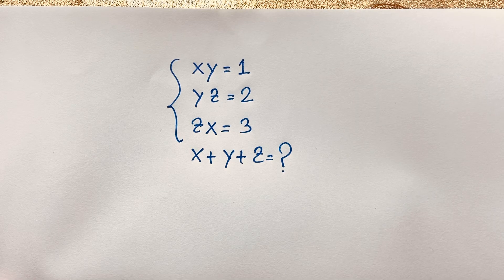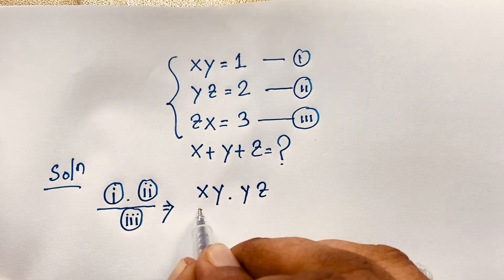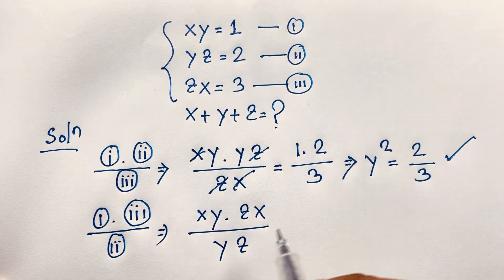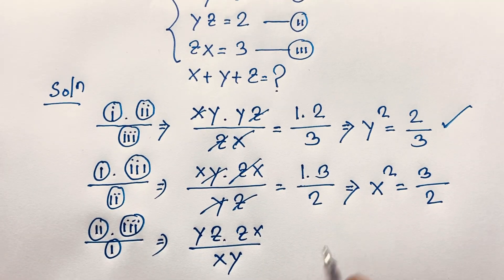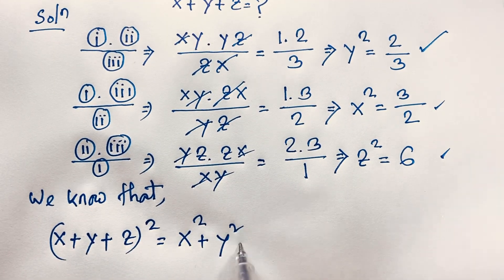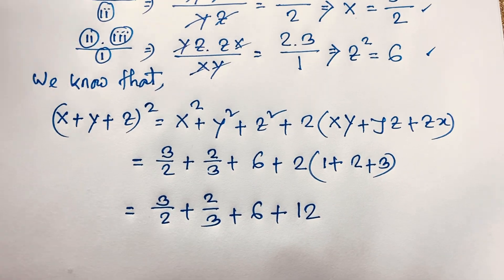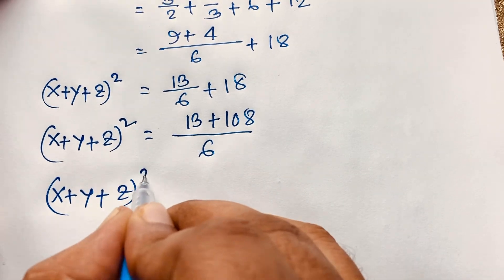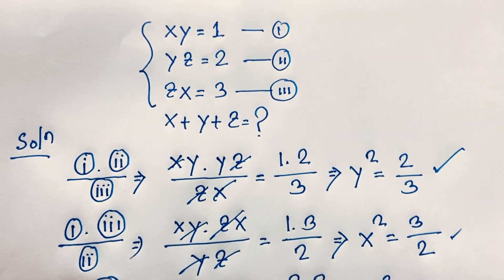A tricky entrance exam question solution for competitive exams | x+y+z=?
Hello everyone ,Welcome to Rashel's classroom. In this video i solve a wonderful maths olympiad question. Can You solve this?